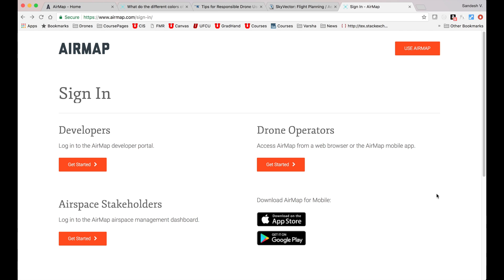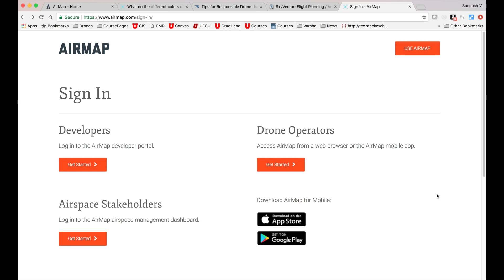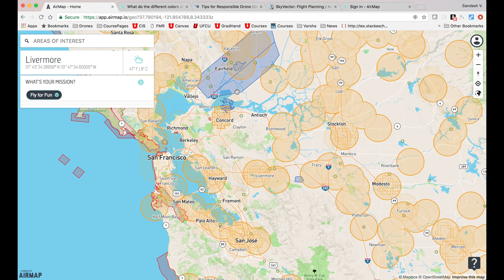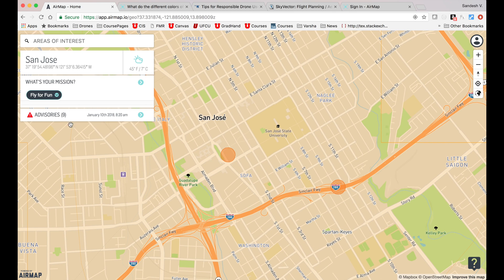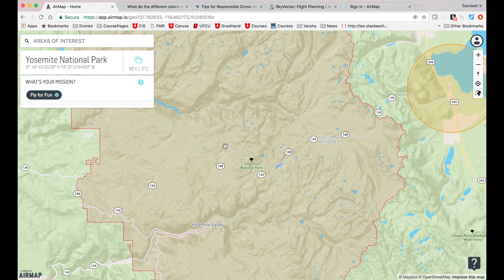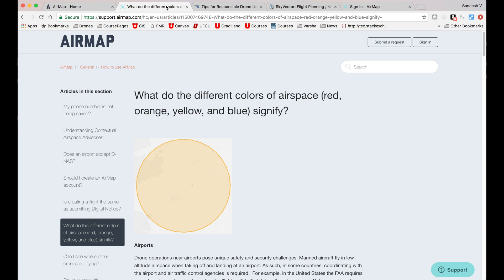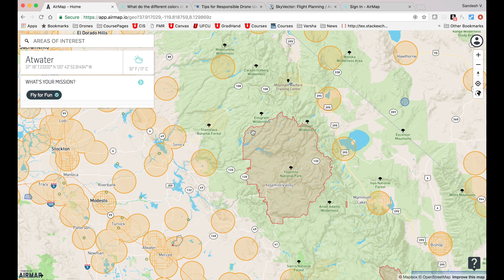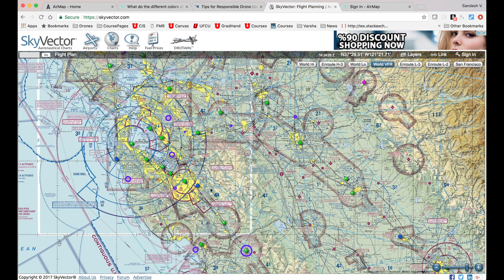AIRMAP App : Complete Review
Here's a quick tutorial on how to use AIRMAP app if you want to fly your drones for *recreational purposes only*. I went through several tutorials on youtube and didn't see any video that exhaustively talked about the different kinds of colors & shapes that show up on this app, so I created one of my own.

Airmap is available for download on both iOS and Android devices.

Here is the URL to AIRMAP's support page that talks in detail about the information contained in each shape and its corresponding color

Here's a link to the U.S. Fish and Wildlife Service Website, that bans the use of drones in national wildlife refuges  :

Also, please watch the following quick video that describes the FAA rules on flying drones for recreational purposes.